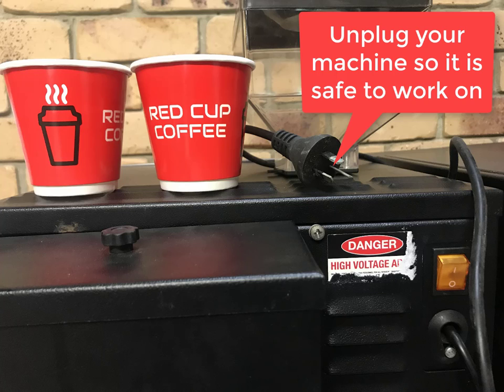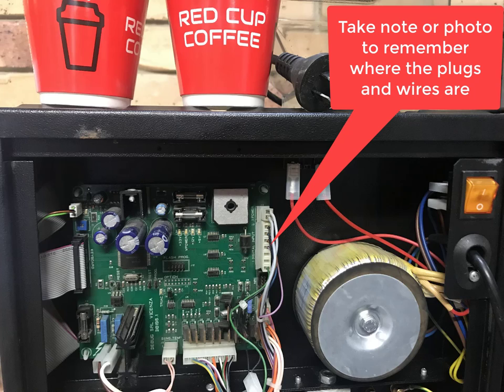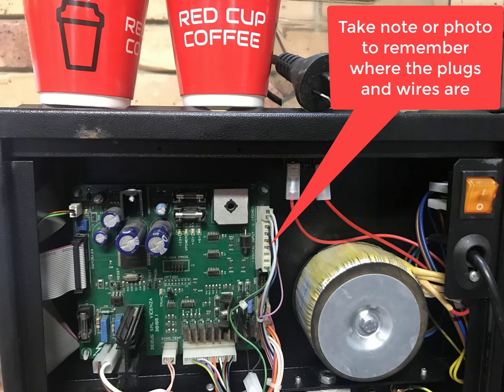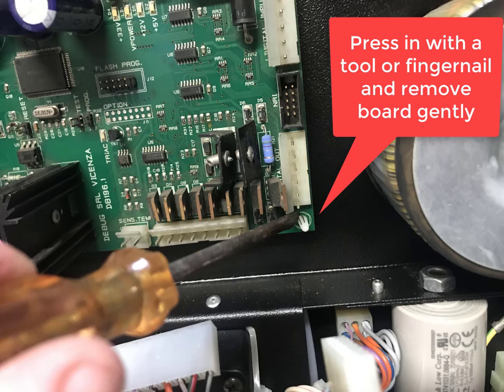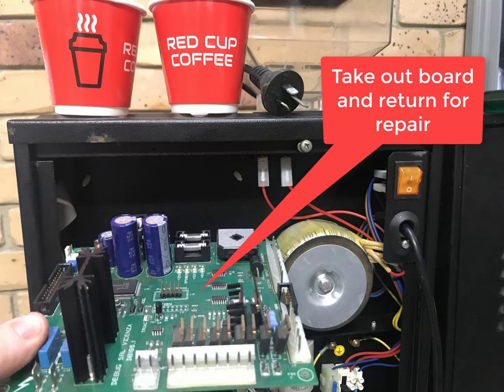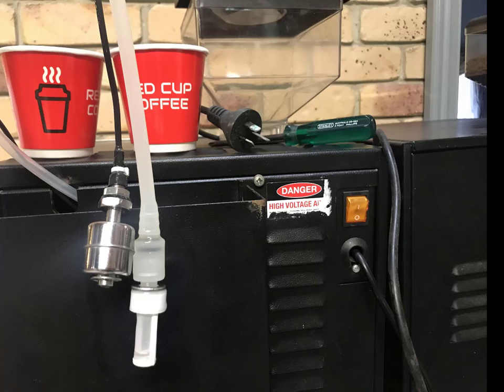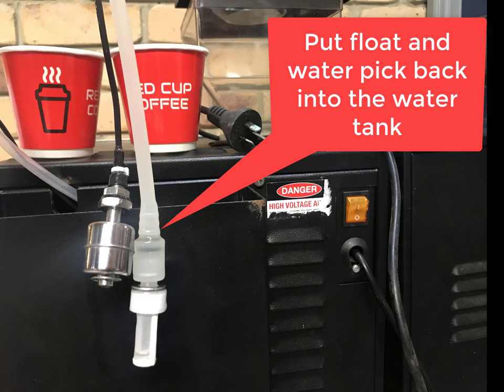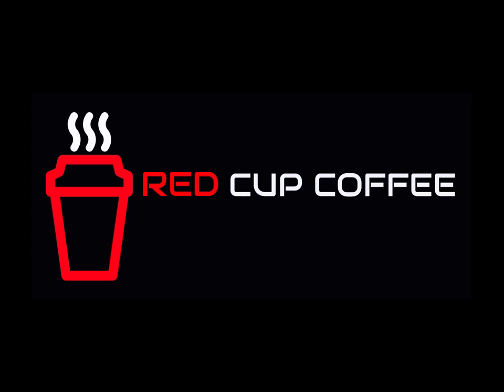Changing a Bambino Motherboard